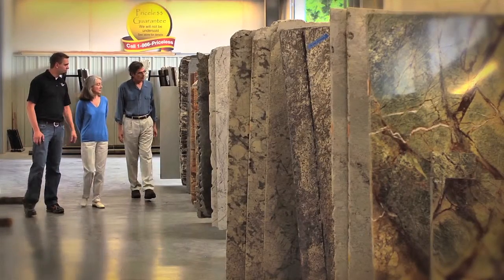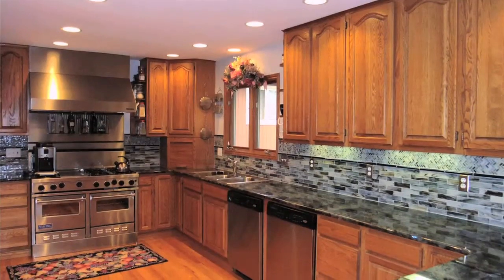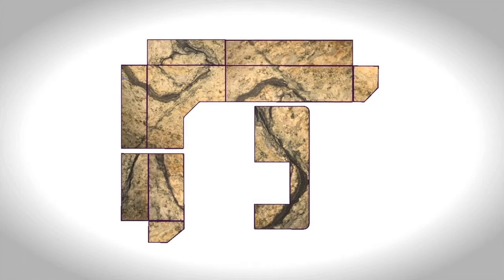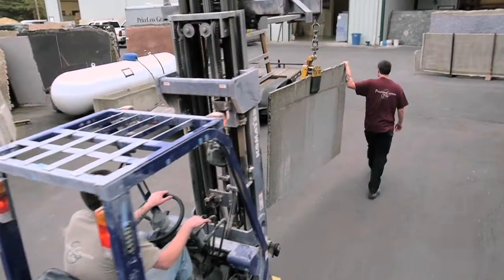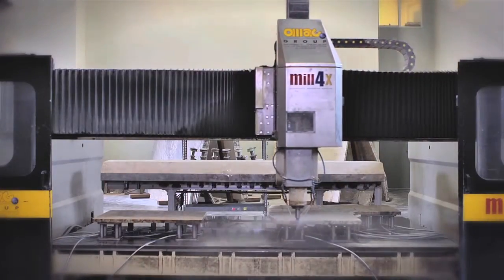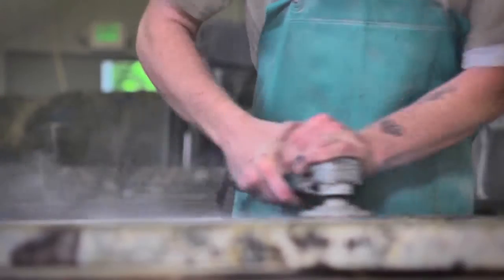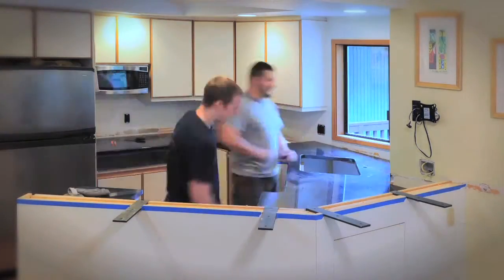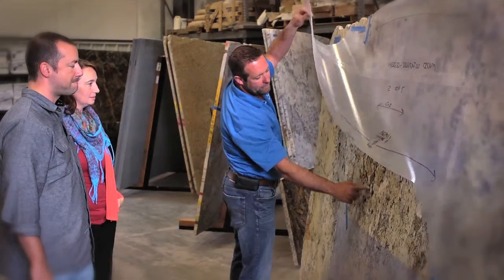Priceless Granite & Tile | Fabrication Process | Demo Video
Creative Media Alliance worked with the leadership team at Priceless Granite & Tile to create a set of videos for website and marketing. CMA is one of the premiere marketing and advertising companies in Seattle, WA. Our overall marketing capabilities, combined with an in-house video agency, allow us creative and budgetary flexibility that truly separates us from other Seattle video production companies. Our full service advertising agency features media buying and planning, web design and development, SEO, PPC, social media marketing, and a renowned branding company to go along with our television production and online advertising.